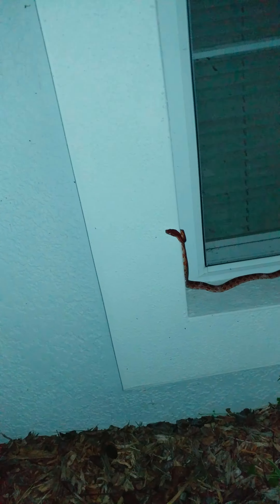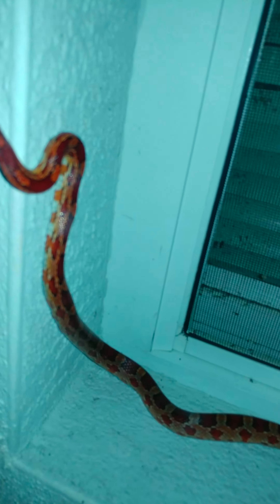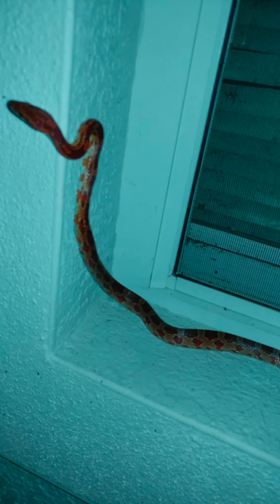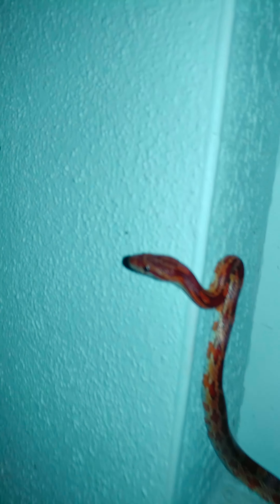The highly feared Red Rat eating snake.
Red rat snake perched on my window. Steve Irwin tribute.